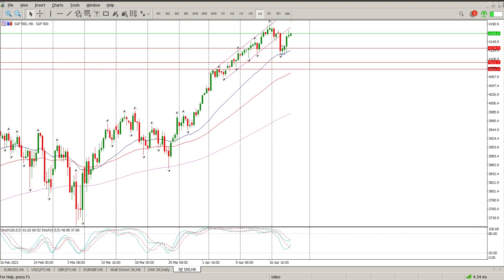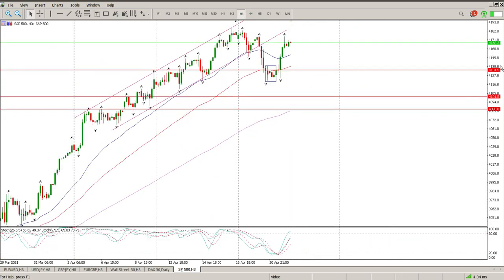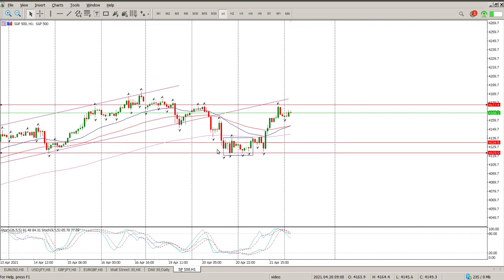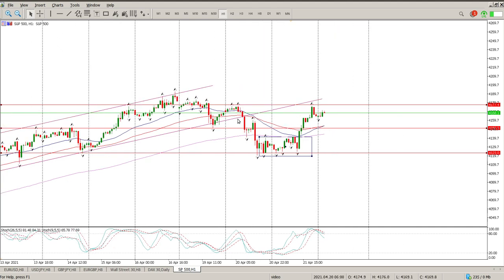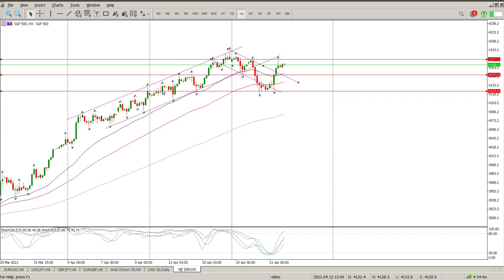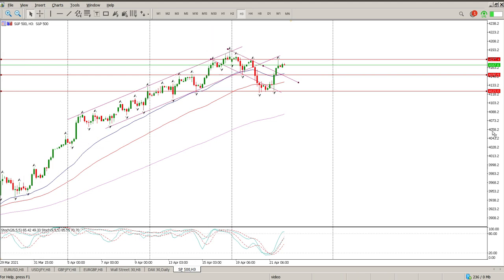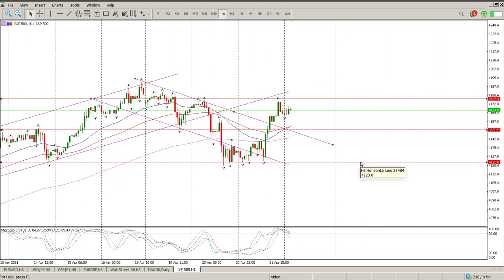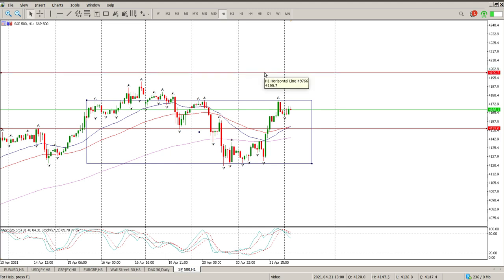S&P500 Today 22 April 2021 Day Trading Strategy Technical Analysis